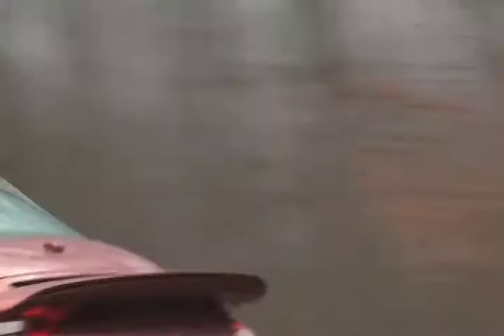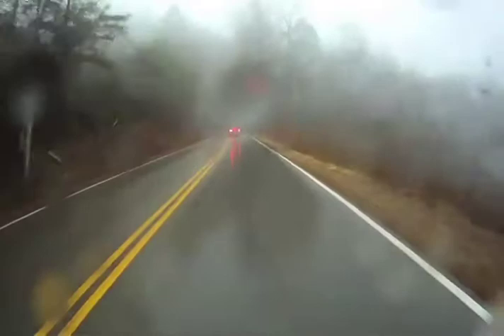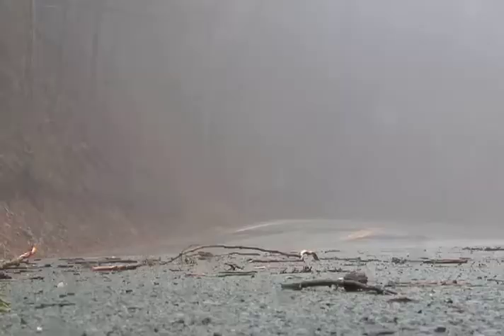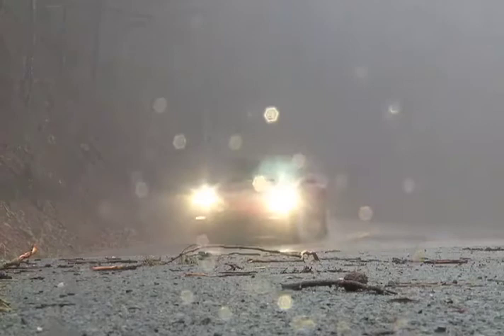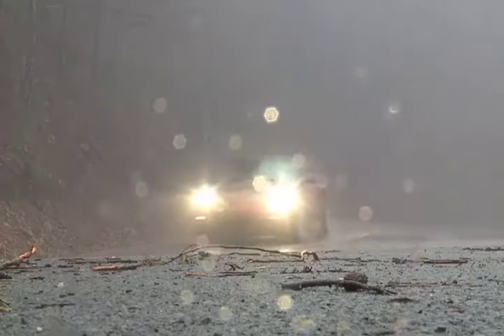How to Drive a Porsche 911 Turbo with Hurley Haywood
Accomplished Porsche racer, Hurley Haywood gives tips on driving the 2011 Porsche 911 Turbo.